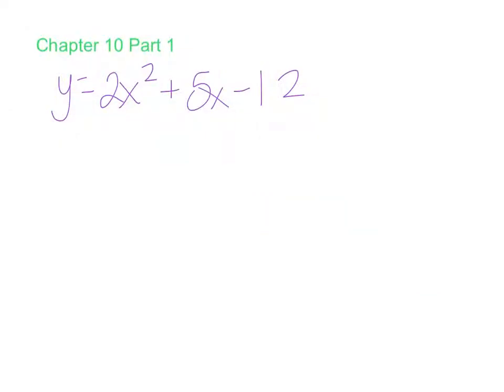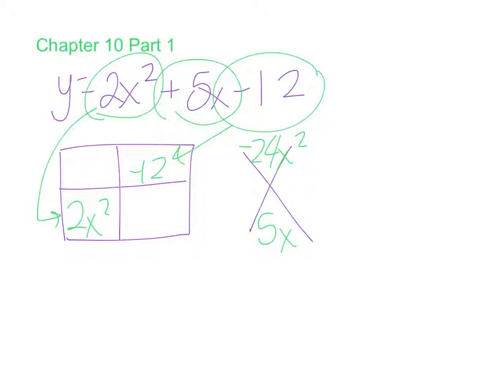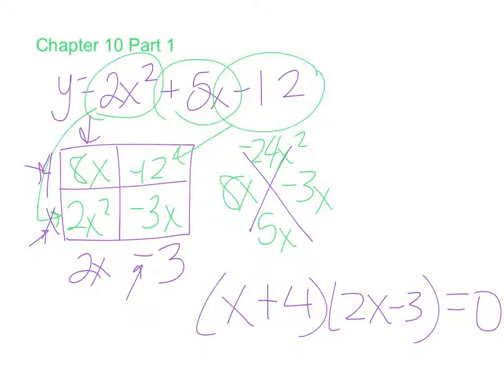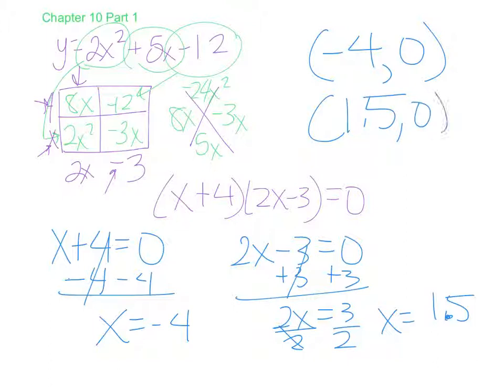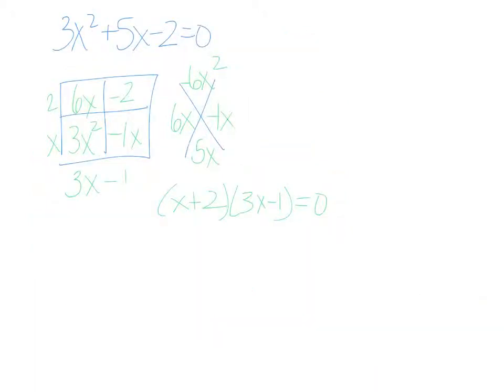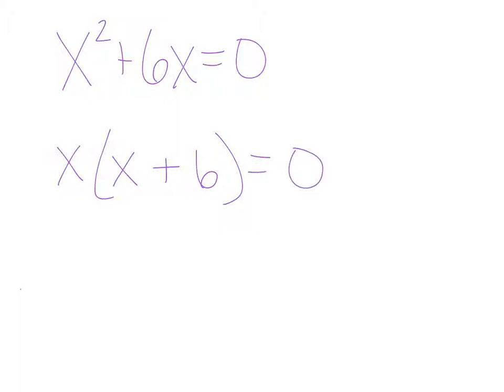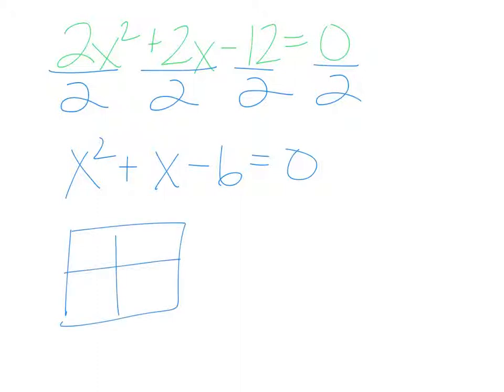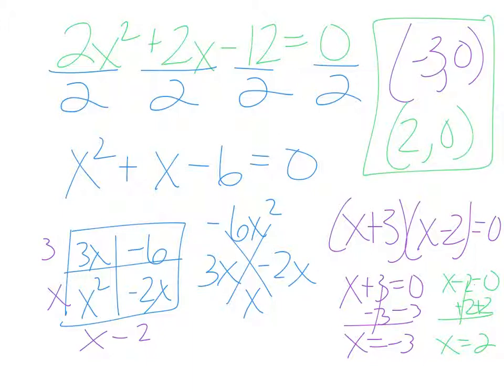Chapter 10 Part 1